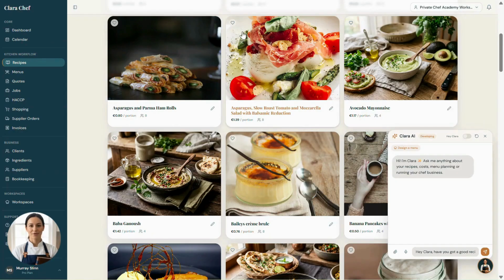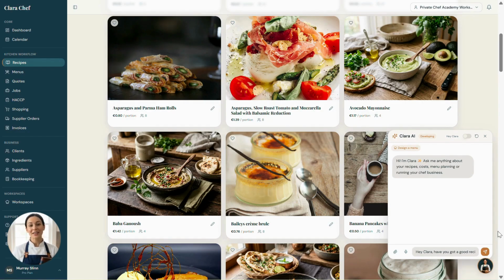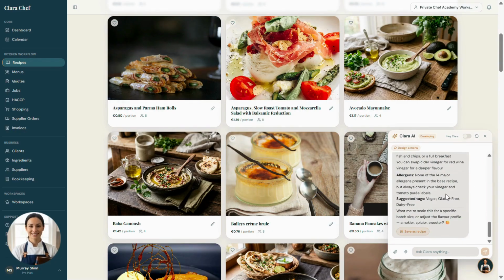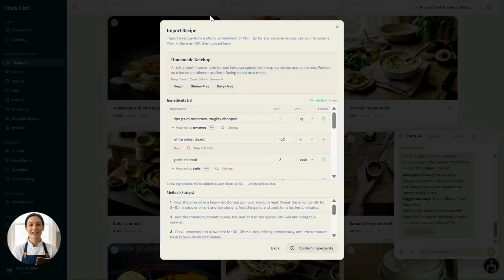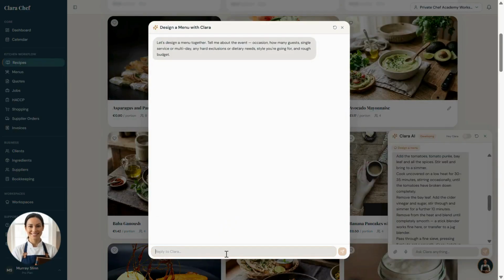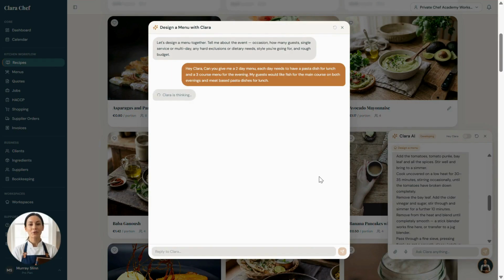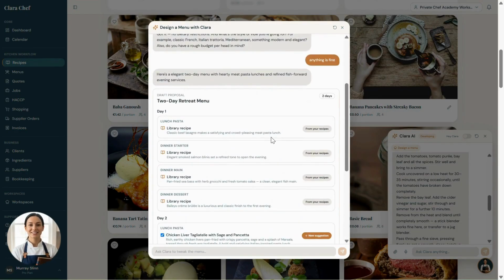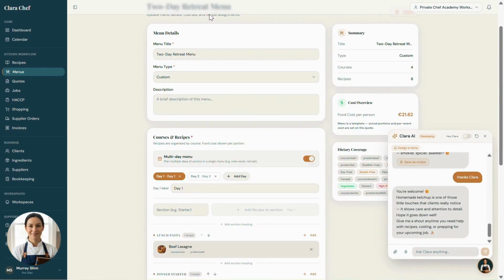Ask Clara: Your AI Kitchen Assistant Explained | Clara Chef Walkthrough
Ask Clara is your built-in AI assistant inside Clara Chef — there when you're mid-service with no sous chef to turn to and a question that can't wait. In this walkthrough, see exactly what Ask Clara can help with: ingredient substitutions, recipe questions, and general kitchen guidance, right inside the app you're already using to run your business.

Clara Chef is kitchen management software built for private, freelance, and yacht chefs — recipe costing, job management, shopping lists, invoicing, and now Ask Clara, all in one place.

🍳 Ready to learn to cook?

👩‍💼 Already working as a chef?
Clara manages your recipes, menus, quotes, shopping lists and invoices — so you can focus on the food: